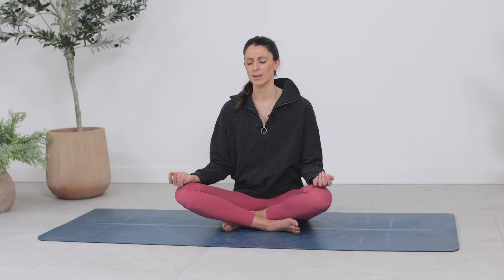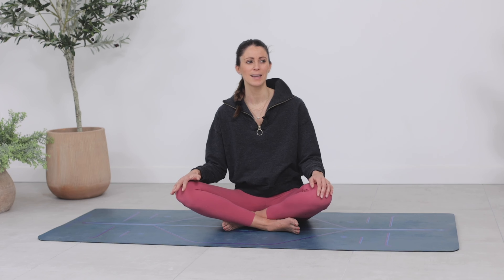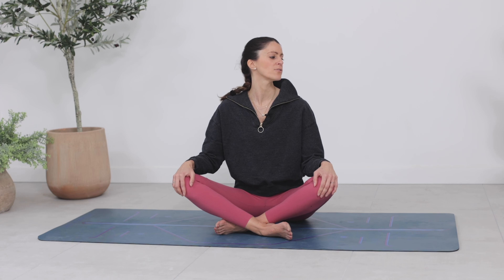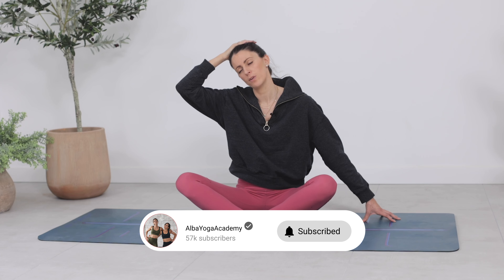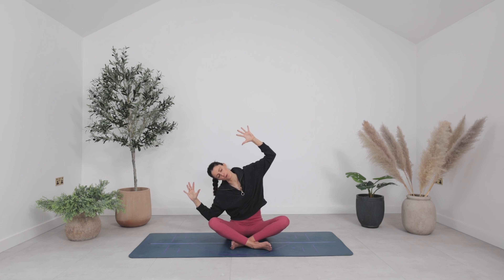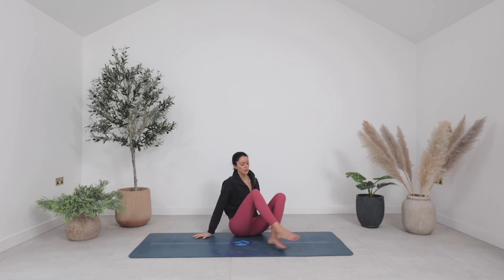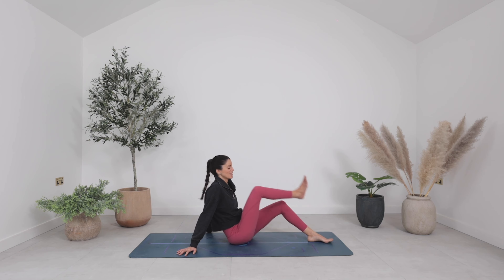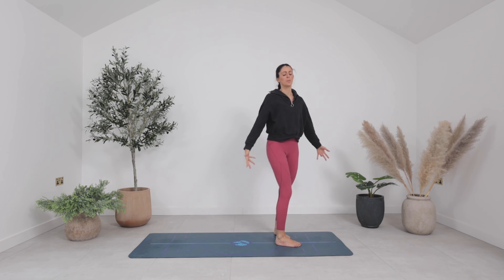Yoga For Mind Body Connection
Join me for this calming yoga flow designed to help you check in with your body, mind, and emotions. Perfect for a quick reset, this practice includes mindful breathing, gentle stretches, and seated pigeon variations. Ideal for beginners and experienced yogis, this session prioritizes connection over perfection. Breathe deeply, release tension, and feel grounded.